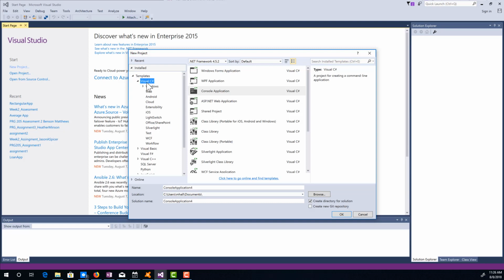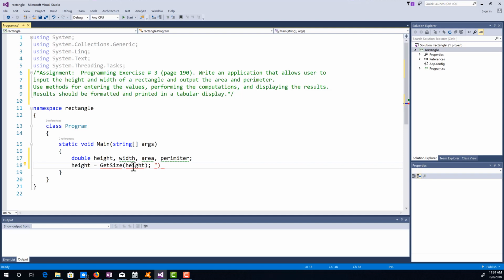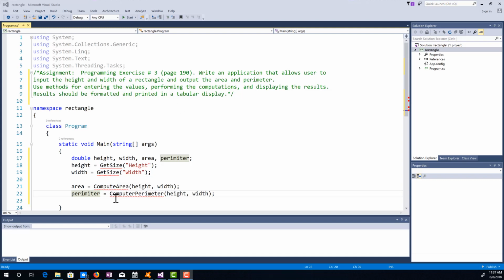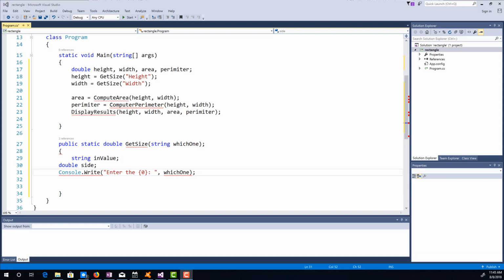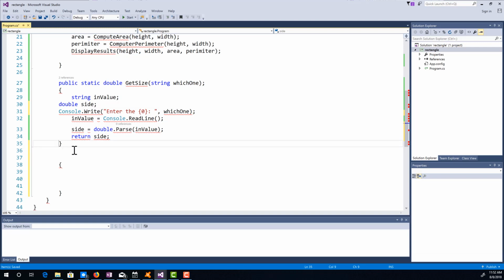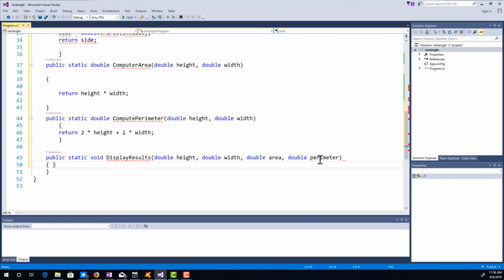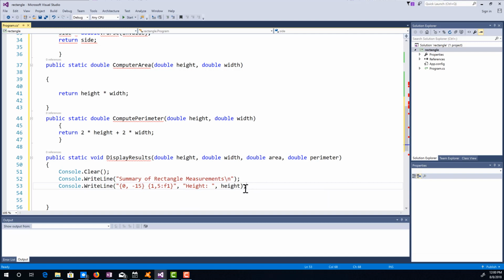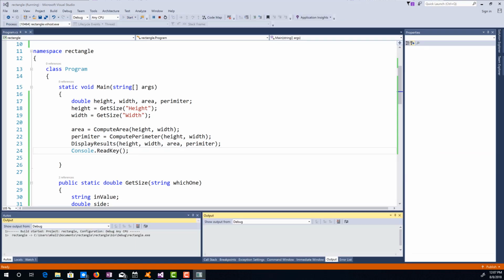C# Rectangle Application